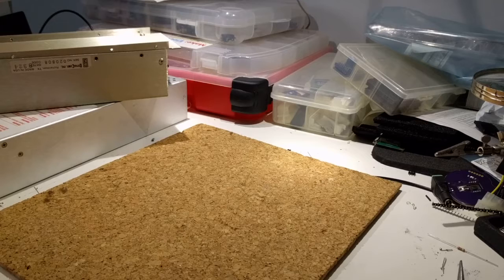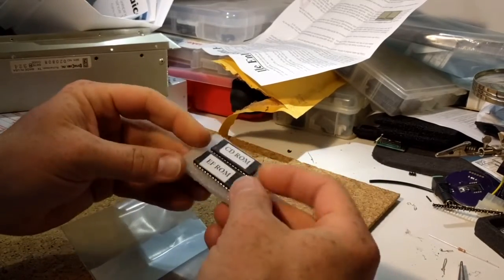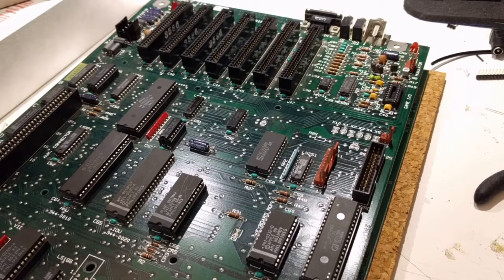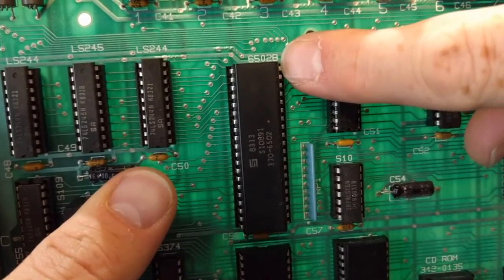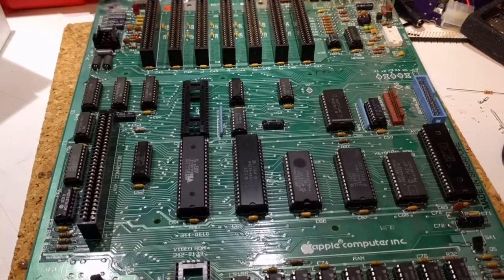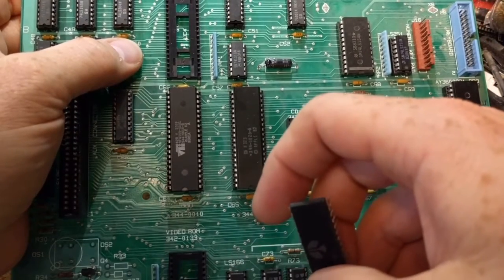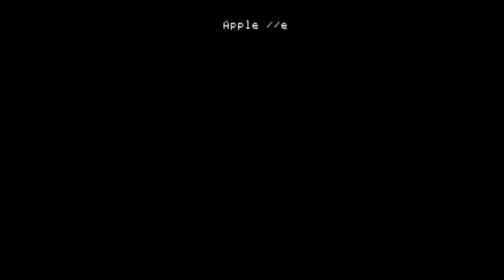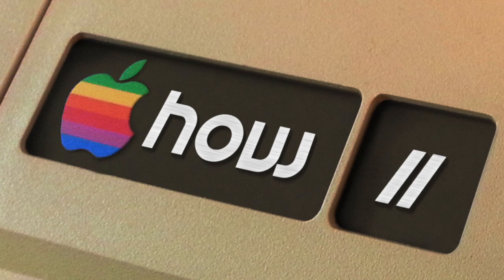How II 0x0C: Enhancing an Apple IIe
Installing the Apple IIe enhancement kit from Ultimate Apple/Reactive Micro.

The main reason for this was to have access to the miniassembler missing from the original, unenhanced IIe